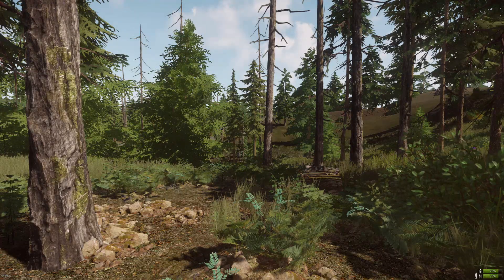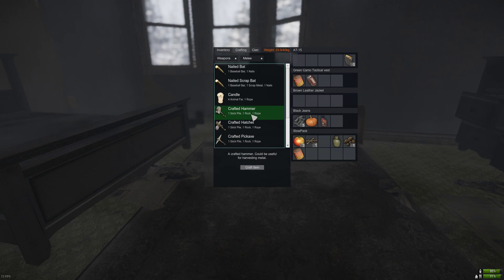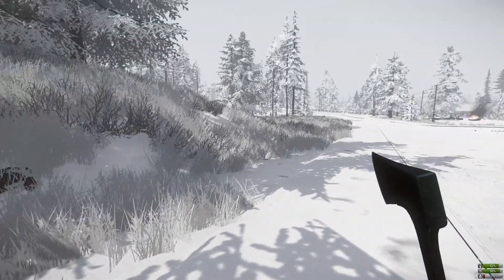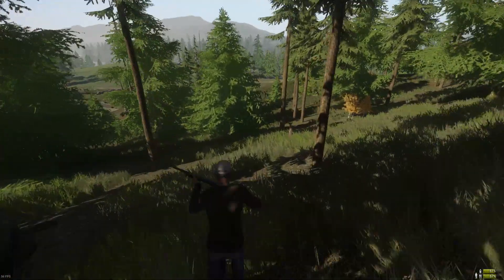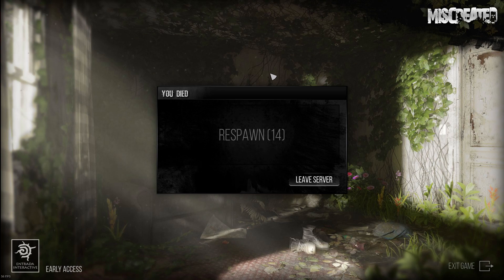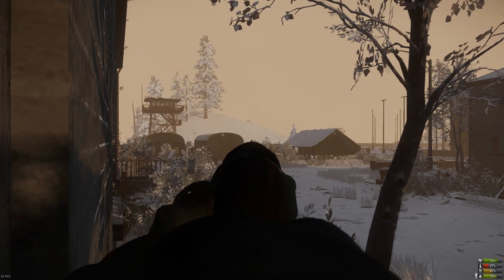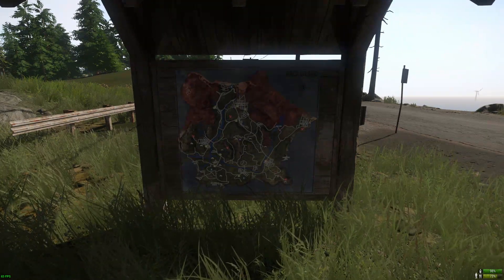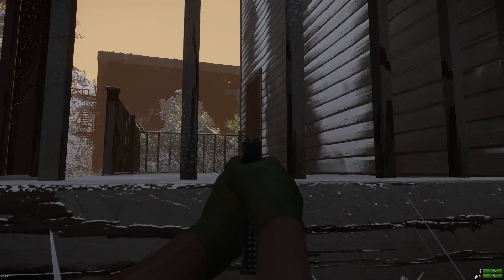Top 10 Survival Tips 2018 | Miscreated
This video is my top 10 tips for Miscreated in 2018 and who just want to know ways to experience the game to its fullest.

From bug fixes and ways to make your experience beter to places you can loot and danger factors. Building progression and more.

Luthais